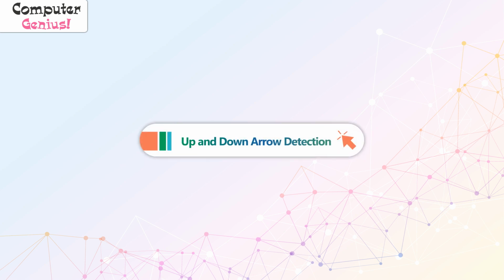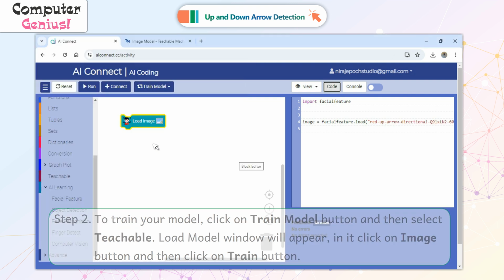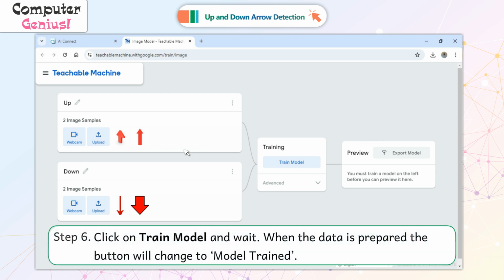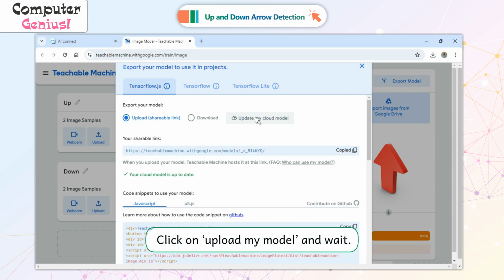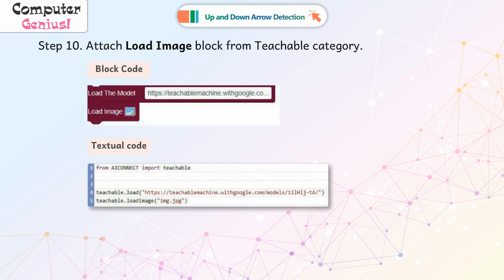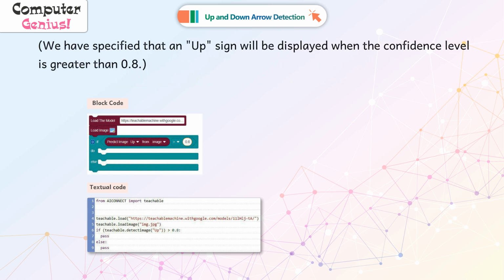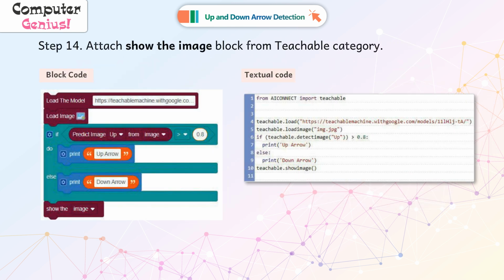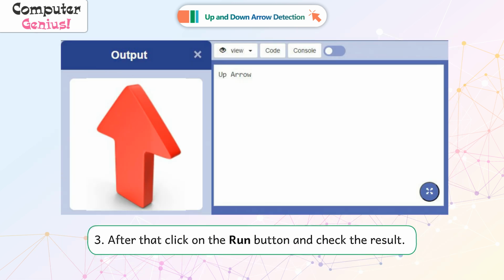Up and Down Arrow Detection | 𝐂𝐡 04 |Computer Genius |𝐂𝐥𝐚𝐬𝐬 8